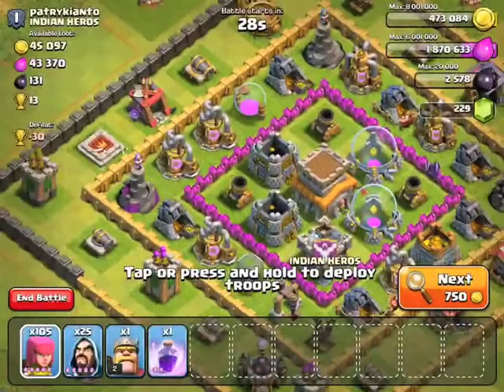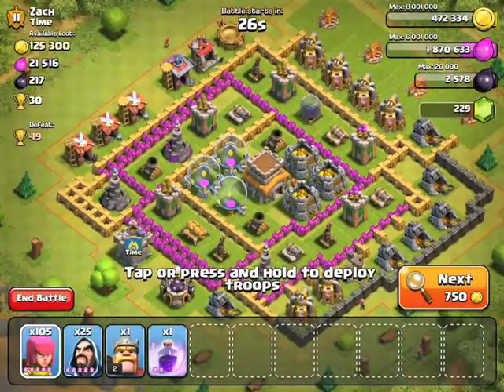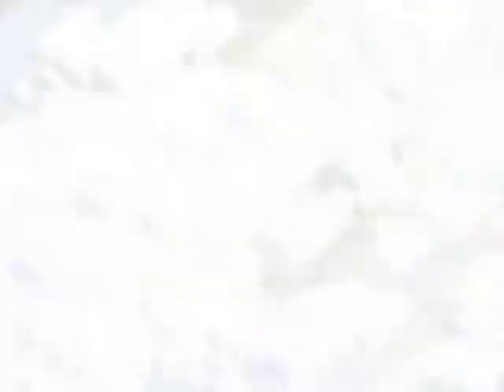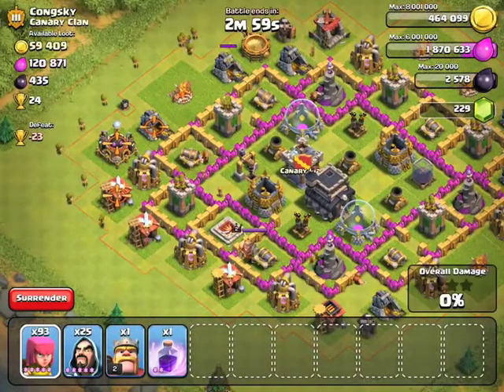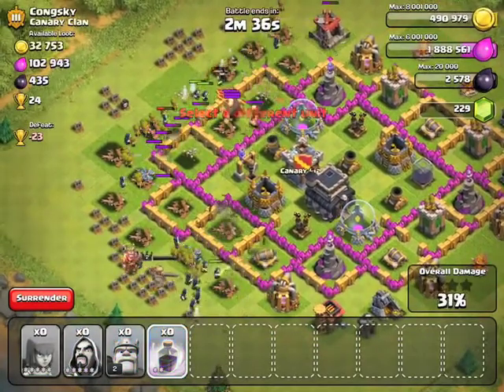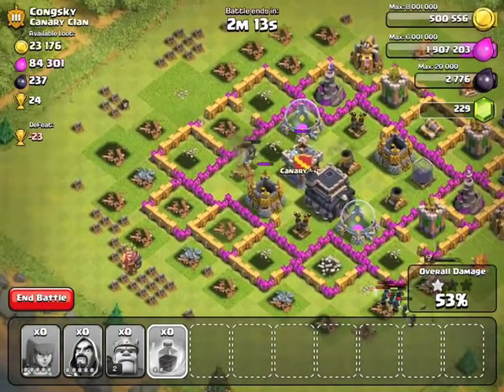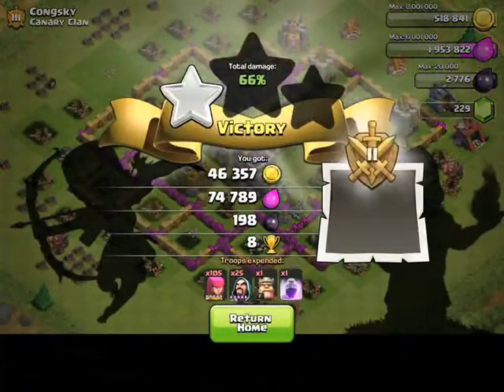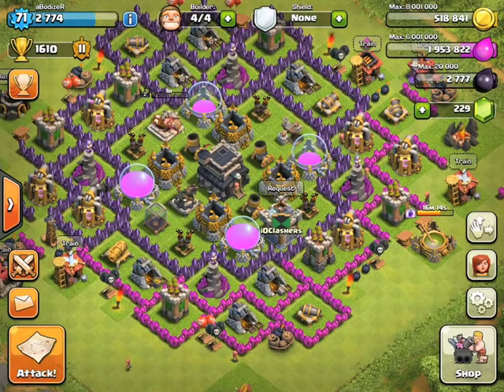Clash of Clans - Let's Attack #1 - Giveaway + Strategy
In this video it is the first episode of lets attack series it is like boom beach series i just wanted to use my strategy in first episode then the other coming episodes i will use different strategies, the strategies you want me to try or i will choose. Also, a giveaway thank you "iTunes gift card" $10. to get 1- sub to me if you didn't yet 2-comment 3- like this video. Also forget to tell your the "schedule of uploading" i will upload every Monday "BoomBeach", Wednesday "ClashOfClans", and Friday "Minecraft", so sub to me to not miss any video

Every game has it's own playlist in my channel. Also, if every game has it is own series like if one game with two different series I put them in different playlists. However, if I liked new game or started to play another game, like it, and have long series ideas about it I will do videos about it. Besides, if there are many games you want me to play, any game; for example, iOS games, PC games. Also, I can do PS and Xbox games as well if you wanted me to do ☺

In Clash of Clans I do let's attack series with different strategies, such as I use a really different kind of troops that can help me to farm or get trophies or both. Also, insane troops mix up. For example, mix of archers, barbarians, goblins, giants, healers, dragon, balloons, etc...and with a different use of spells. Furthermore, I do tips and tricks in Clash of clans. In Boom Beach I also do let's attack series with attacking different areas, and different troops like rifleman, zooka, heavy, etc. In Minecraft I do survival games series, I play in mineplex server, but I may change. Also, I may do a lot of MINECRAFT Series. All I can do more if you give me your ideas.

I really wanted to thank all of my subscribers that supported me, and liked my channel that they even pressed the sub button, and for all whole share my videos and tell to their friends, family, brothers, etc. about it. Lastly, keep it in mind the more subscribers I get, the more braver I am and you give me encouragement. Thank you again for subbing me :-)